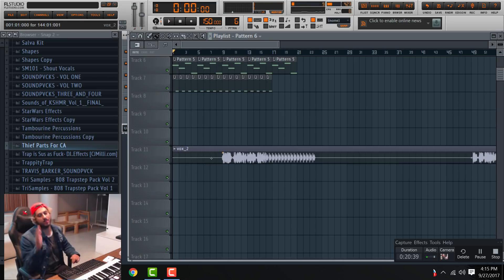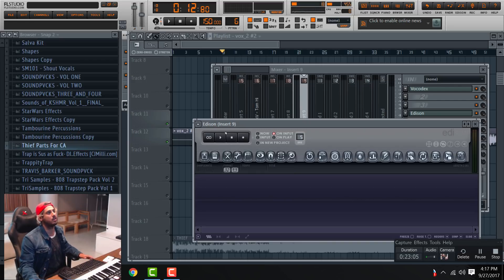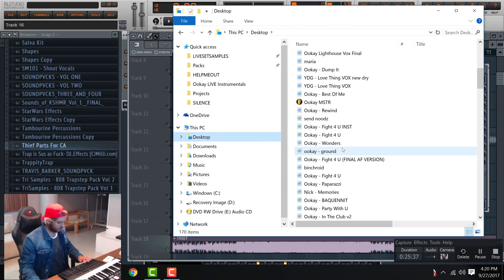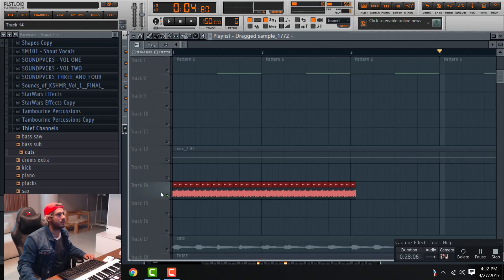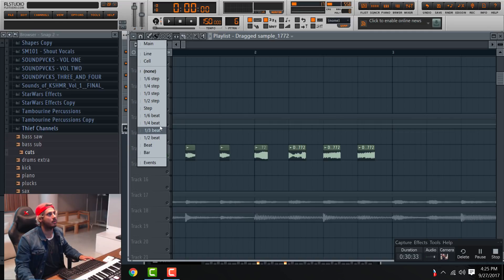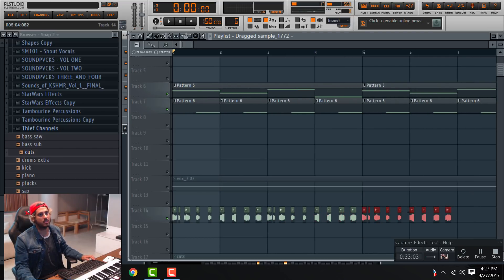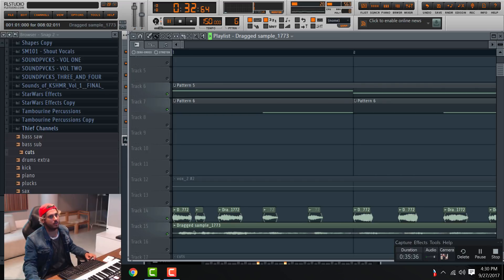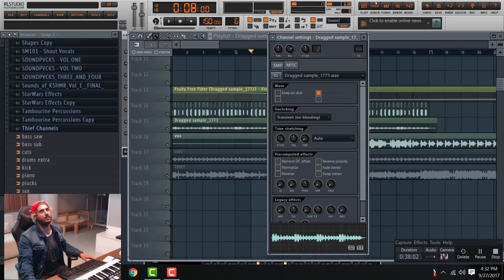Ookay Teaches You How to Make the Intro to Thief | Creator Arcade Mini-Course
In this Creator Arcade micro-course Ookay teaches you how to re-create the intro to his smash hit "Thief" in the DAW FL Studio.

Summary of contents in this music production micro-course include: